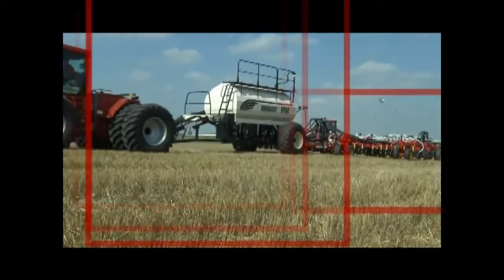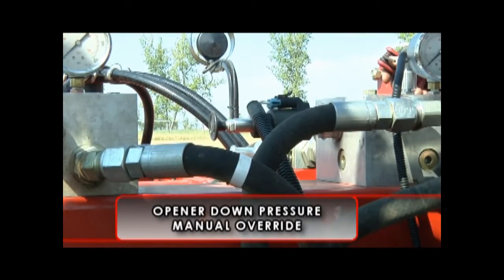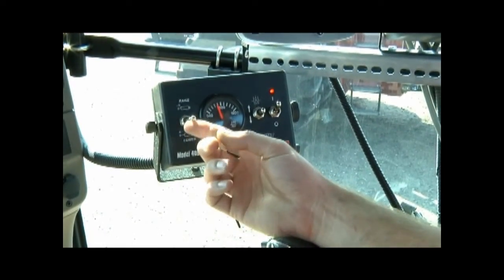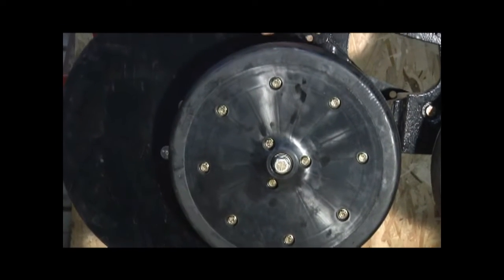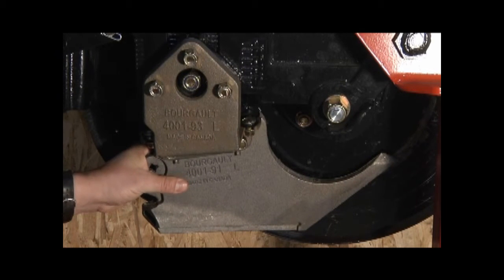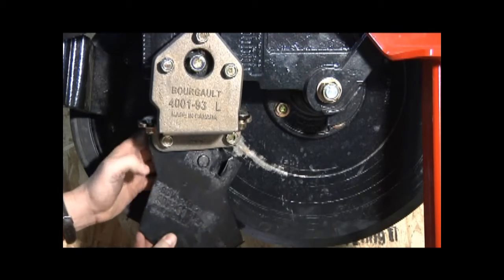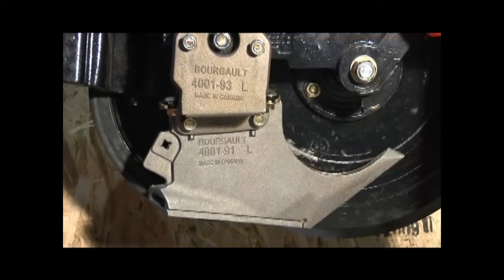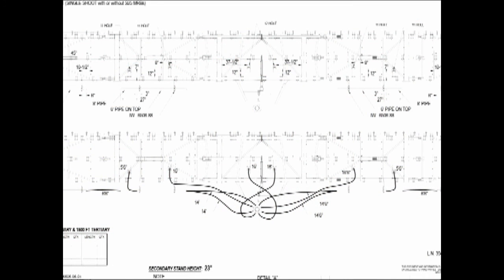Bourgault 3710 Independent Coulter Drill Operator's Video - Part 2 of 3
Operational Information for the 3710 ICD:
- 0:03 System Hydraulics
- 6:05 Gauge Wheel Adjustment
- 8:32 Scraper Adjustment
- 13:15 Packer Alignment